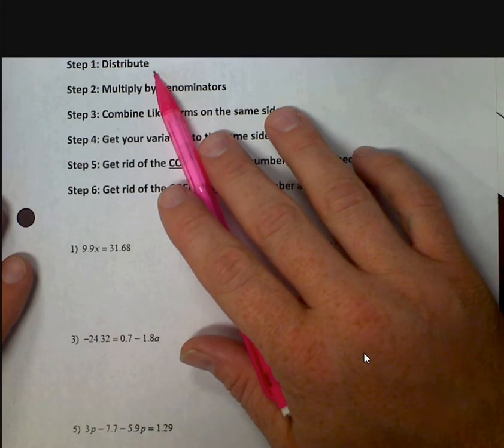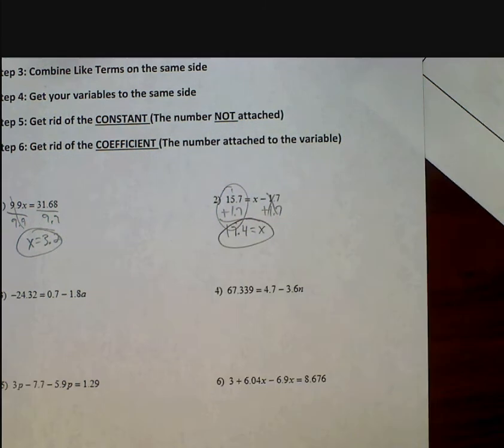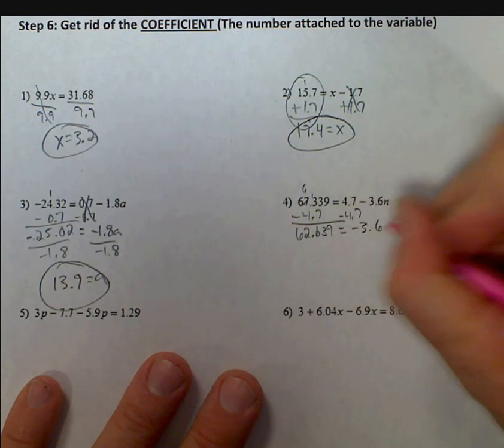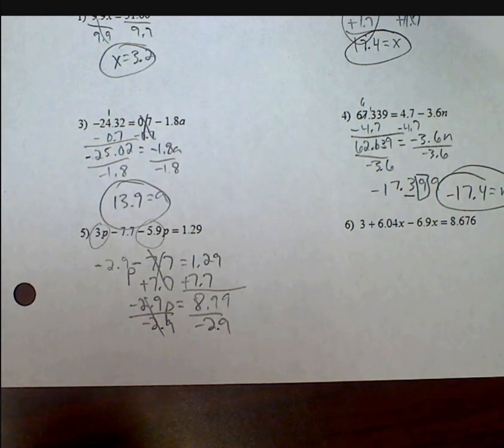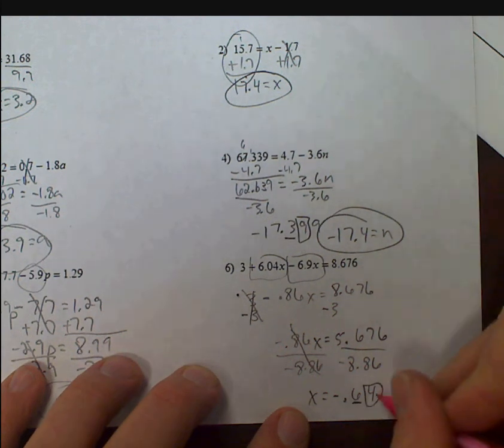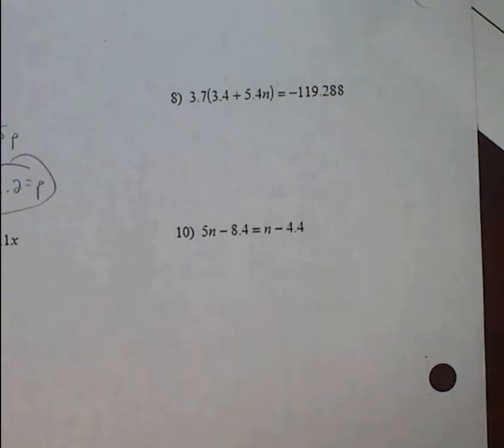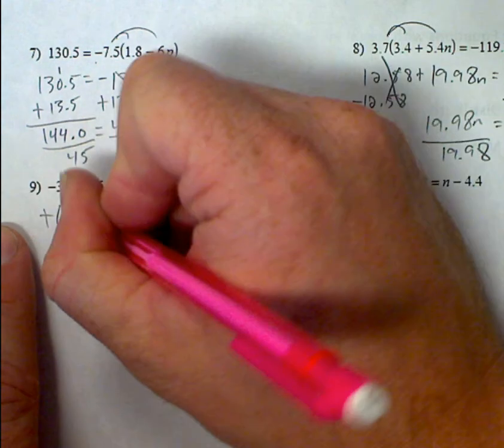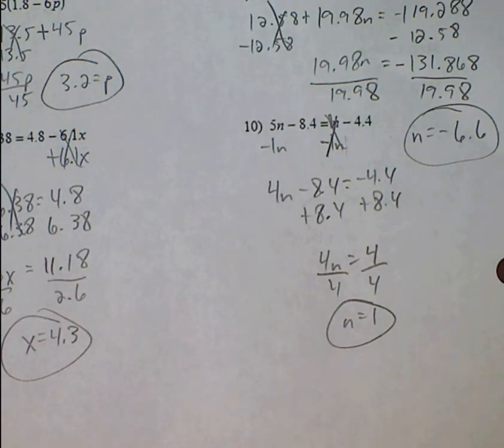Solving Equations with Decimals